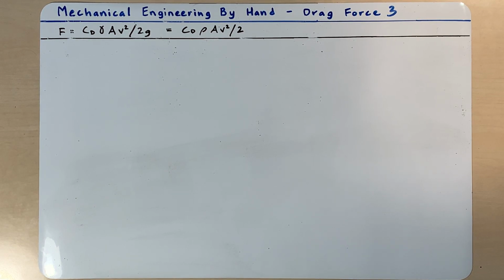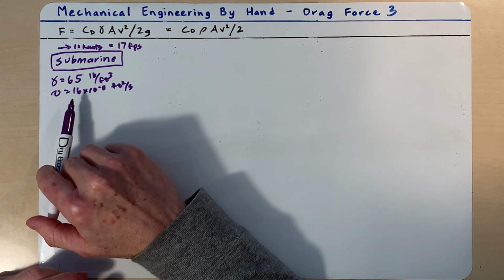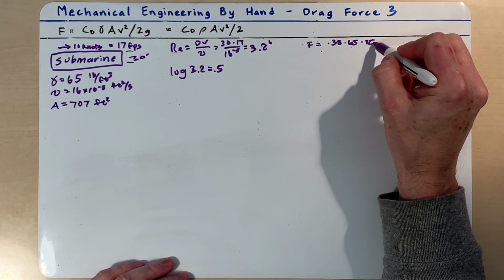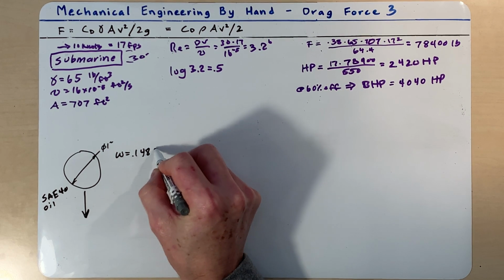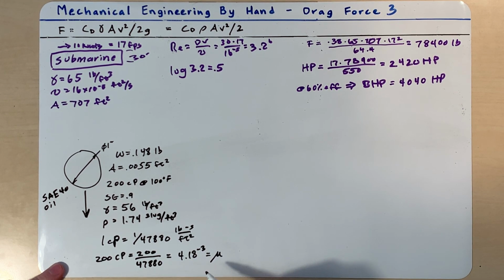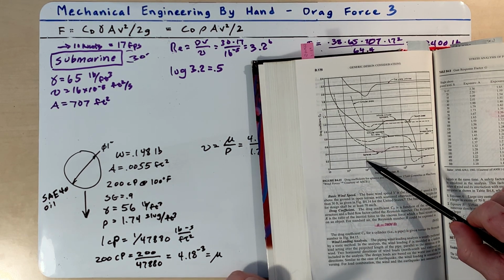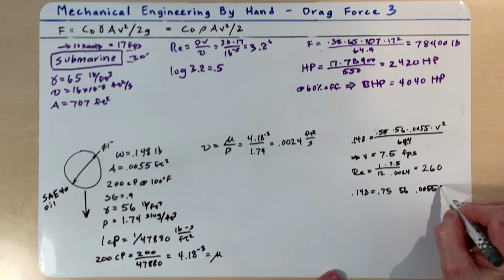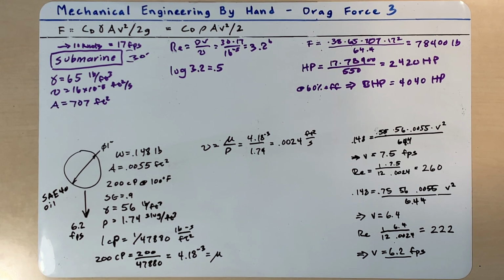Mechanical Engineering By Hand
Drag Force 3